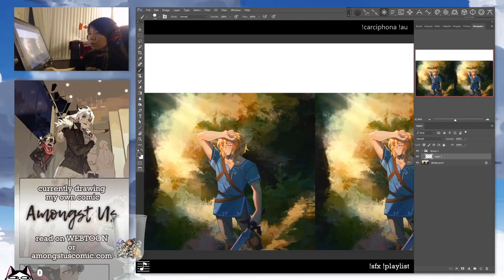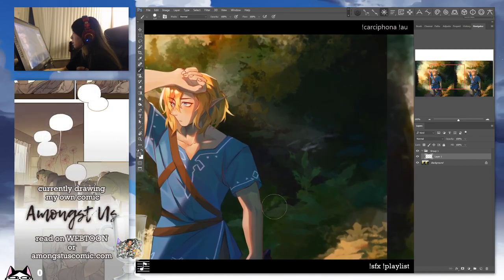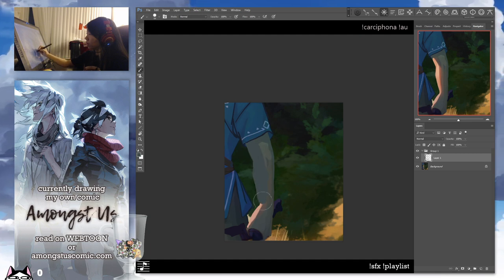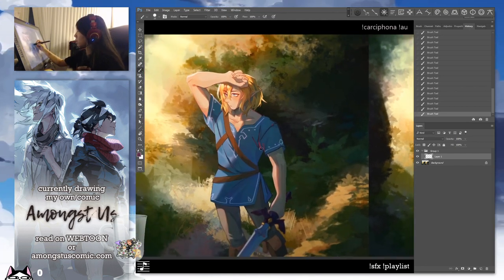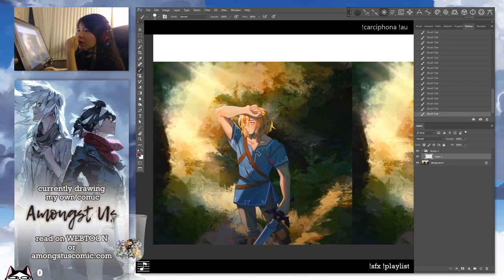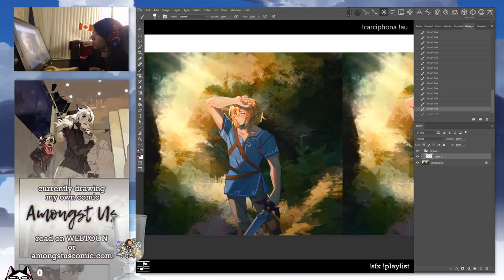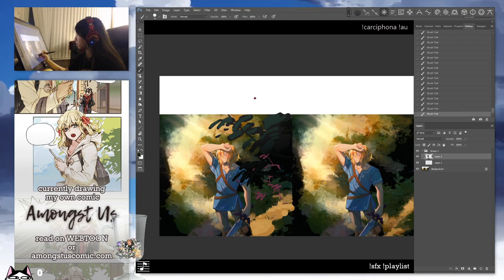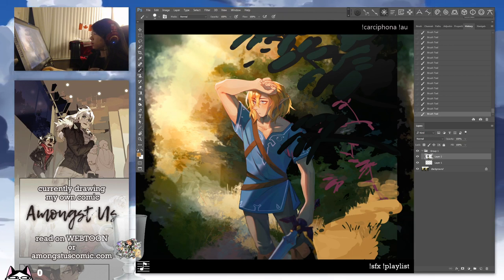Feedback for Yinyoru (making painting look cohesive, lighting)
please do not give unsolicited feedback to the original drawing in the comments, this was submitted to me by the subscriber for my 2 cents and not an open invitation for public criticism, thanks!